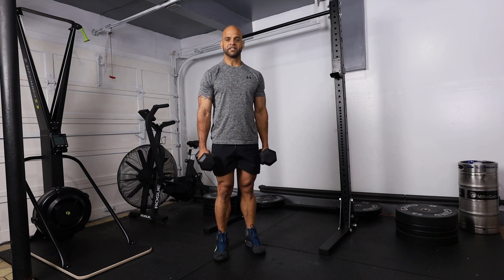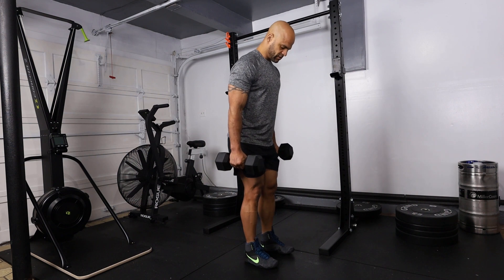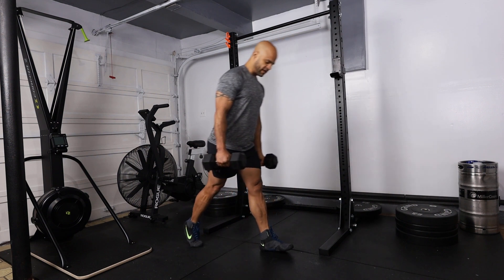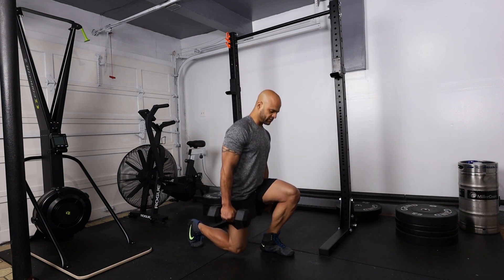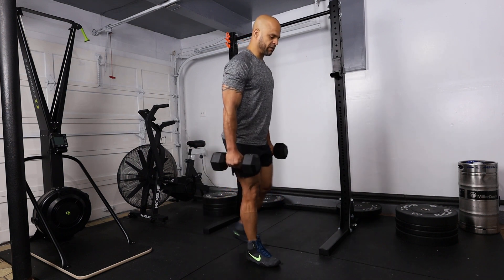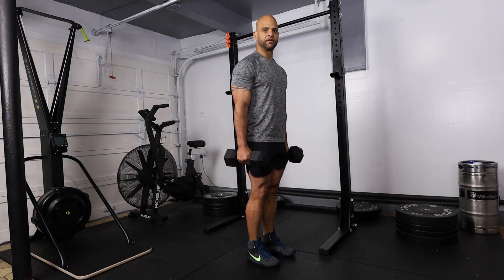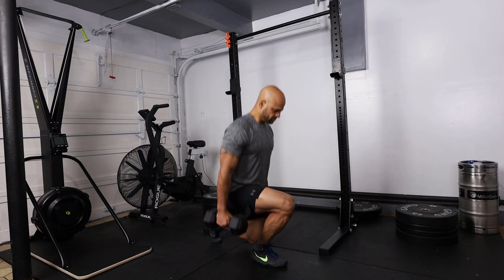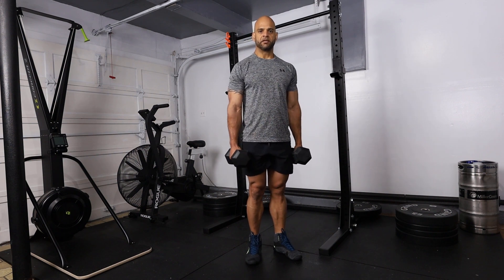Legs: Dumbbell Step Back Lunge